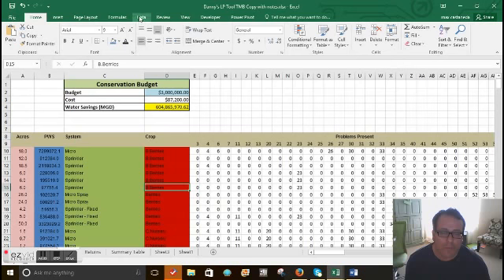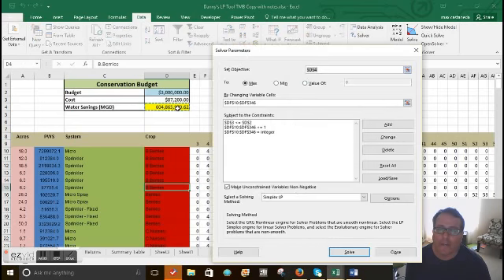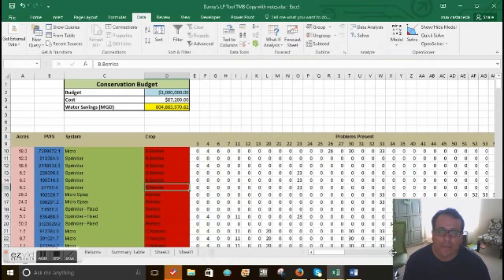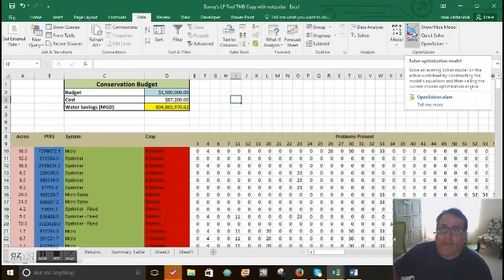Ag Water Conservation Project Selection Tool